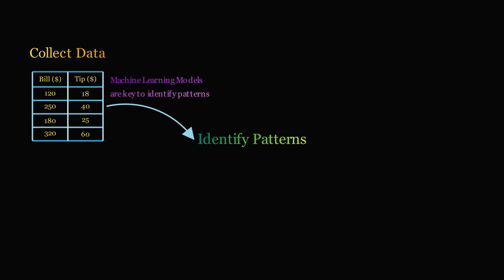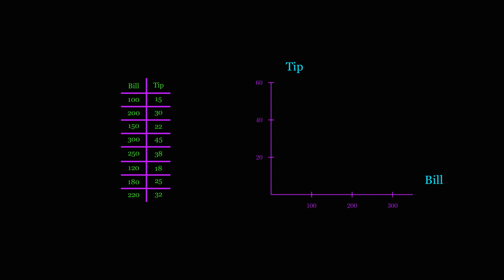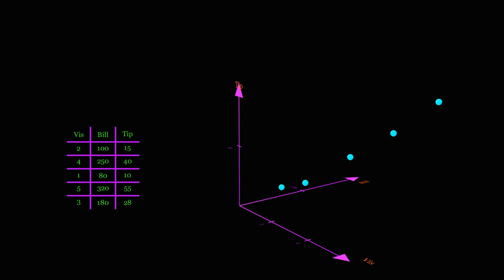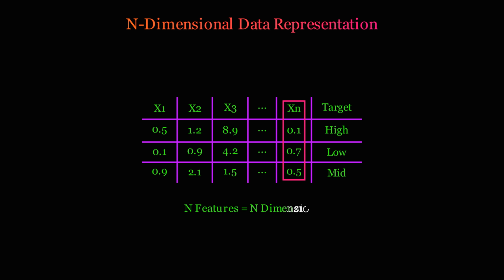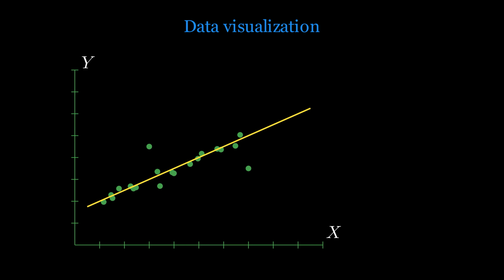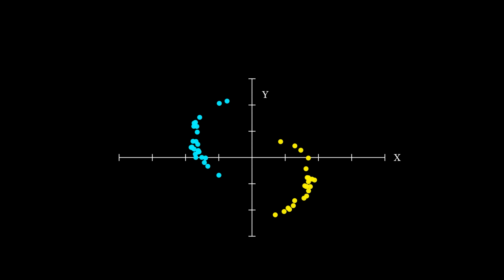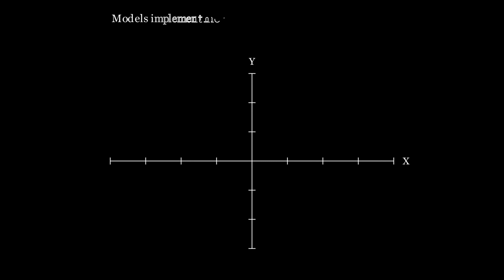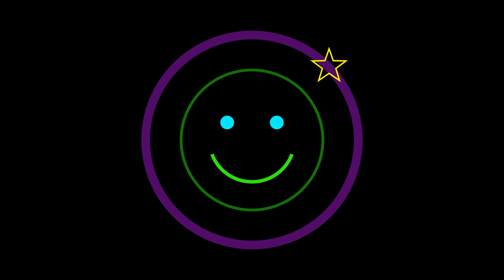What Machine Learning Models Do Actually || Lesson 8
in this lesson we discuss what machine learning models do actually
0:00 what machine learning models do intro
0:22 recap of predictive models steps
1:06 mathematical representation of data
2:01 subscribe
2:26 data visualization linear form
2:56 non linear form representation
3:25 complex patterns hierarchal representation

Welcome back, Wisdomers. Today, we are going to build a visual intuition for what machine learning models are actually doing behind the scenes. Establishing this conceptual foundation now will make our upcoming technical lessons much easier to navigate. I encourage you to stay until the end to see how these patterns truly come together.

In our first class, we established the fundamental workflow for data-driven prediction. Let’s do a quick recap. The process begins with Data Collection—gathering the raw information. Next, we move to the most critical phase: Finding Patterns. This is precisely where Machine Learning models come into play; their entire purpose is to identify the hidden logic within data. Ultimately, it is these identified patterns that allow us to make accurate Predictions.

To truly master Machine Learning, we must first understand how data is mathematically represented. Let’s start with a simple example: a dataset where the Bill Amount is our input feature and the Tip Amount is our target. This relationship is represented within a two-dimensional coordinate system, where each point tells a specific story.
Now, consider a dataset with two input features and one output. To visualize this, we transition into a three-dimensional space, adding depth to our analysis. This logic scales infinitely; in real-world ML, if a dataset contains N features, the data is represented in an N-dimensional coordinate system. While we cannot physically see beyond three dimensions, the mathematical principles remain exactly the same.

It’s time to explore the data through visualization, which provides deep insights into model behaviour. Take a look at the current plot: you’ll notice the data forms a straightforward linear pattern. To capture this trend, a basic line is all that is required. Here, the role of the machine learning model is to 'learn' or identify the specific line equation that matches our data distribution.

It is now time to examine some complex data patterns. As you observe the dataset, you will notice it exhibits a non-linear structure. One side displays a C-shape, while the other shows an inverted C-shape. Because a simple straight line is insufficient for identifying patterns in this data, we must utilize non-linear functions to accurately model these curvatures.

We will now analyze more complex data, where models implement hierarchical divisions to find patterns. This transition illustrates the core intuition of what these machine learning models truly do.

We trust that these foundational insights provide a clear framework for conceptualizing our upcoming curriculum and understanding the essential functions of machine learning.